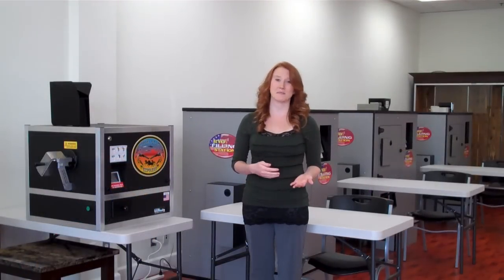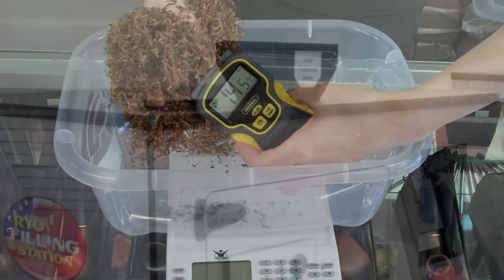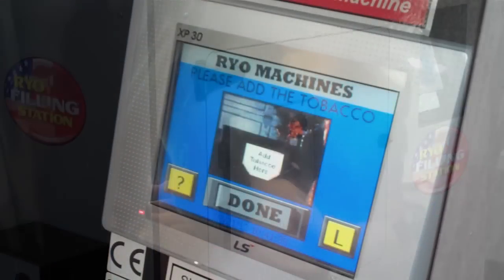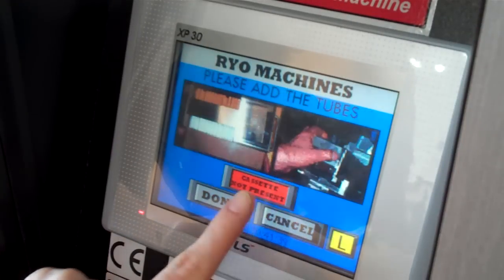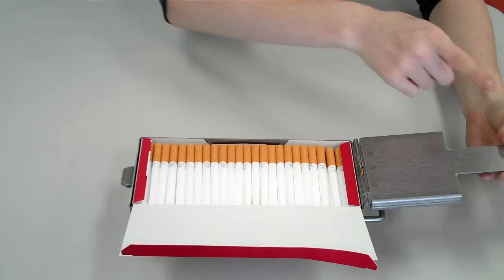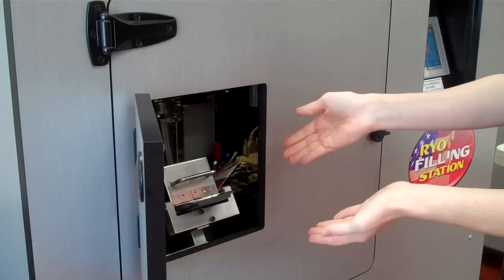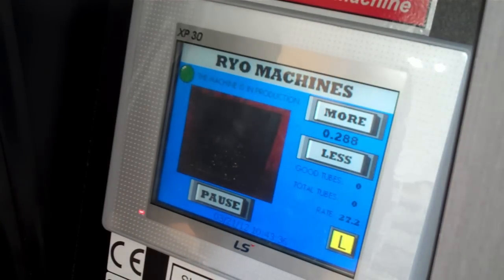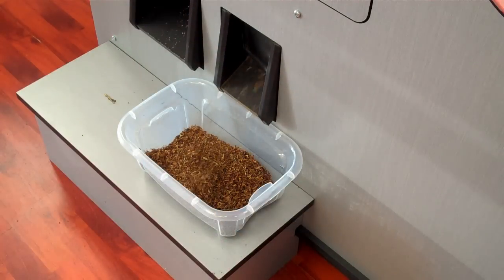Roll Your Own Smokes at Tobacco Bargain Express - In Depth Guide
Rolling your own smokes an easy way to craft your smokes just the way you like them while saving time and money. Learn how simple the process is and come visit us at Tobacco Bargain Express!

Tobacco Bargain Express
24318 Hemlock Ave Suite E4